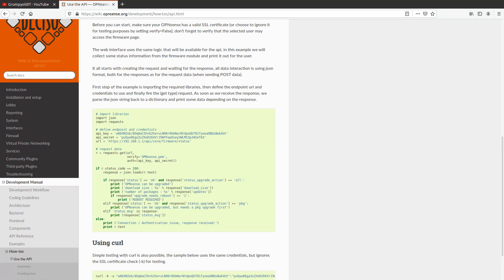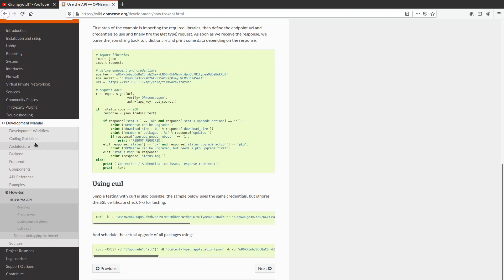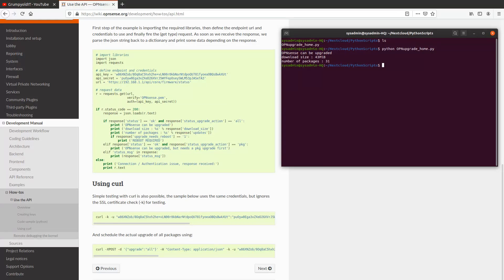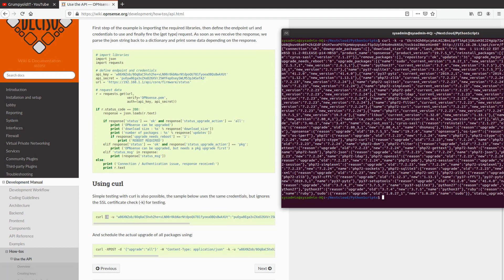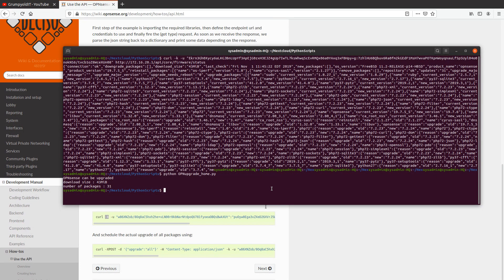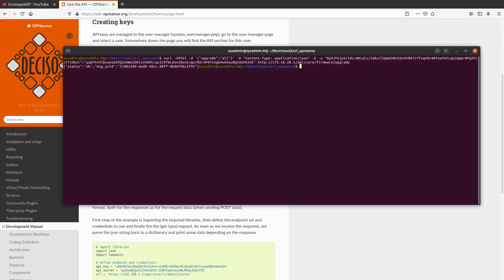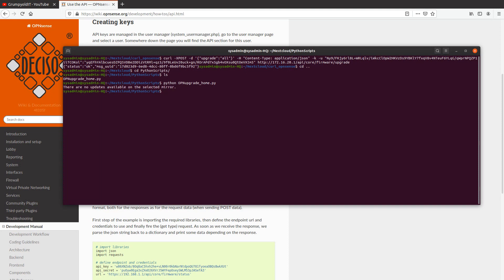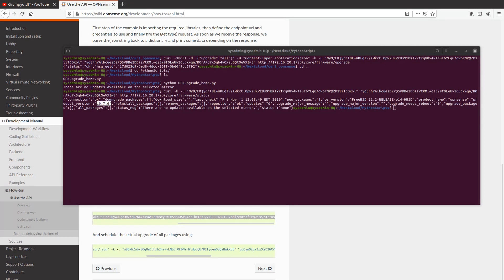How to update OPNsese via API - Python & cURL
how to update opnsense boxes via API for more efficient management of multiple devices.